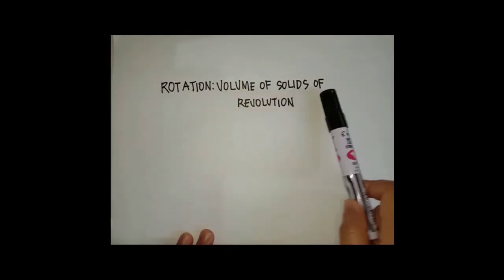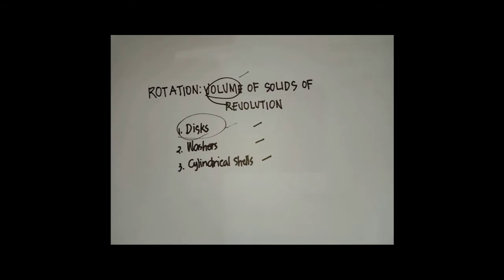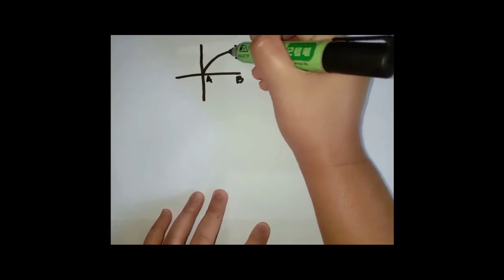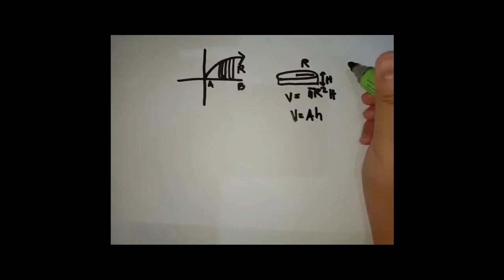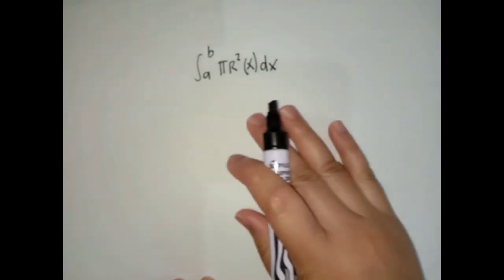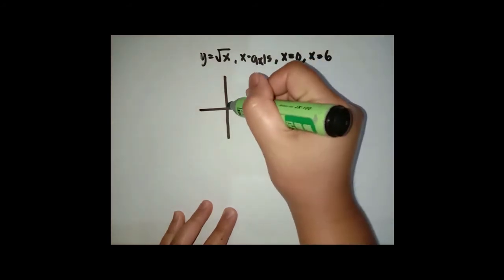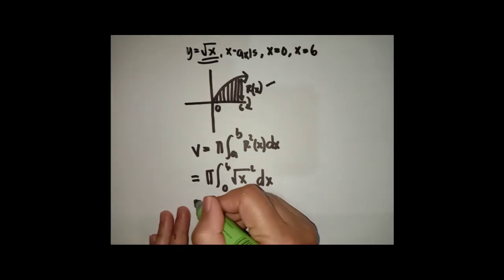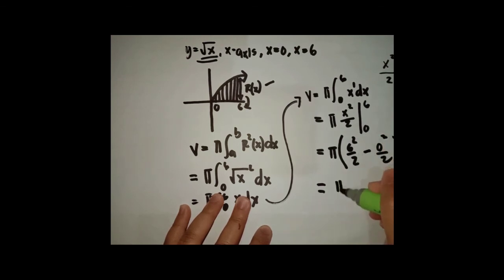Final Task in Physics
PS. Sorry Sir, late napasa. 😅